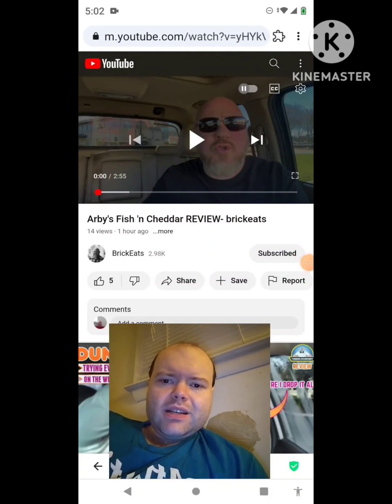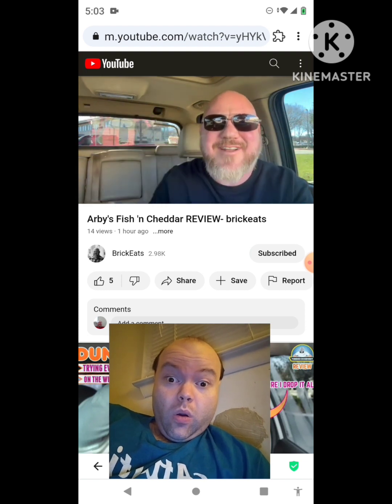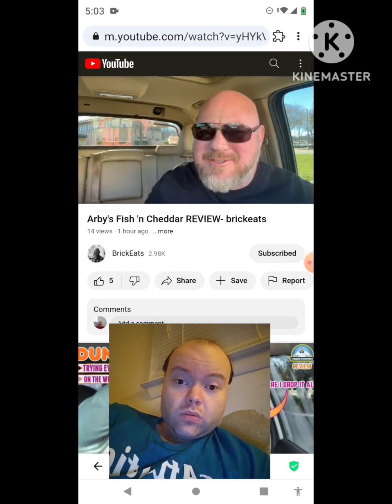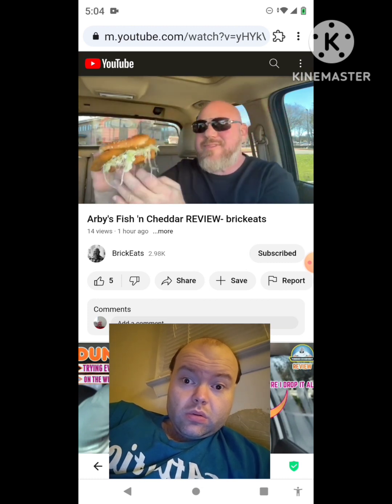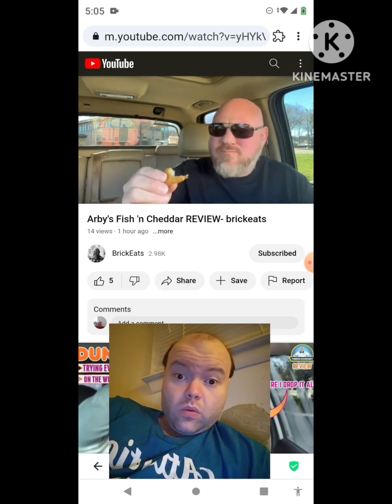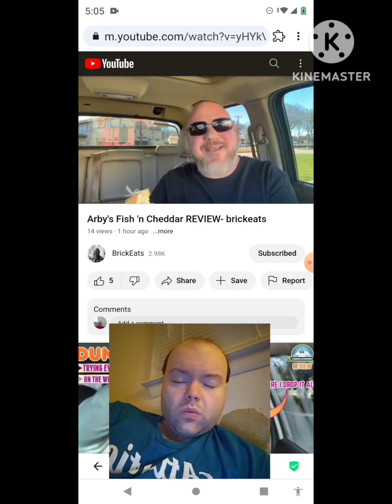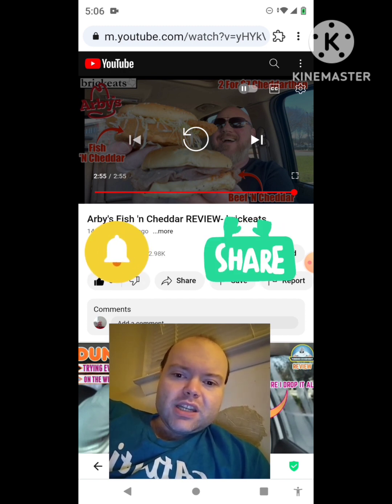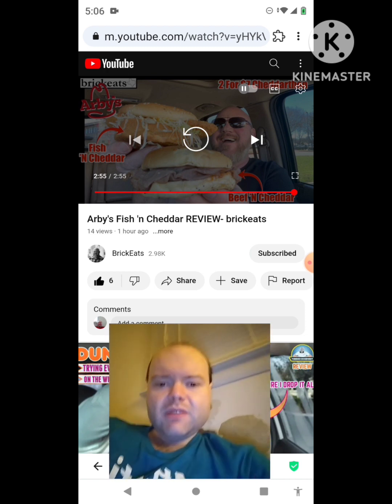Reaction to Arby's Fish 'n Cheddar REVIEW- brickeats